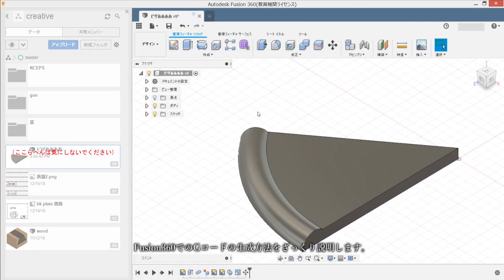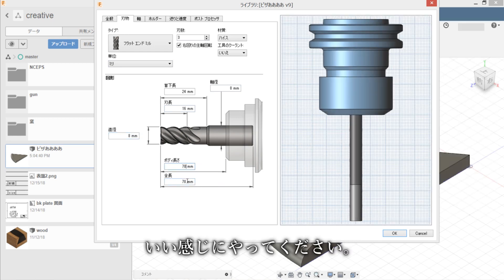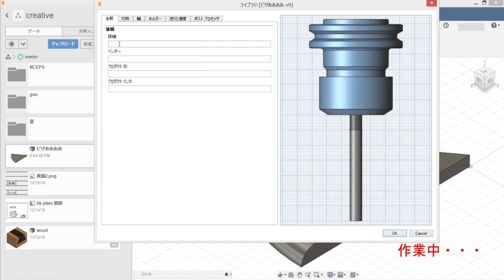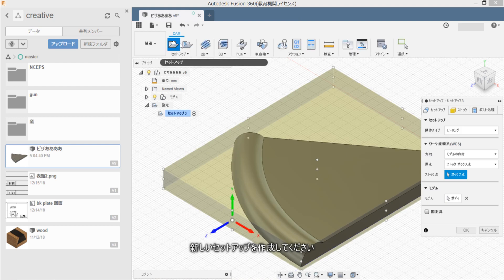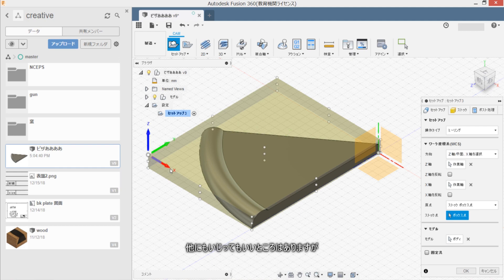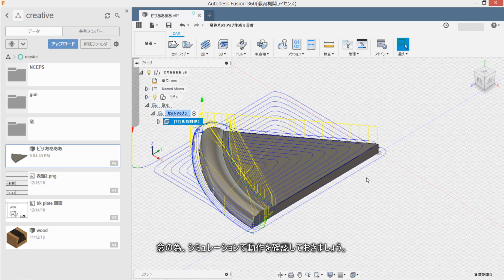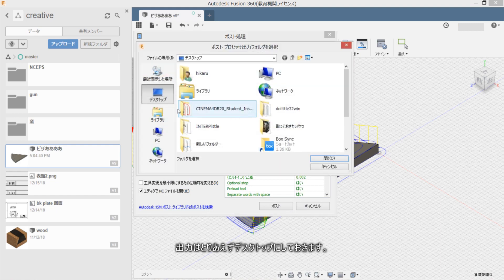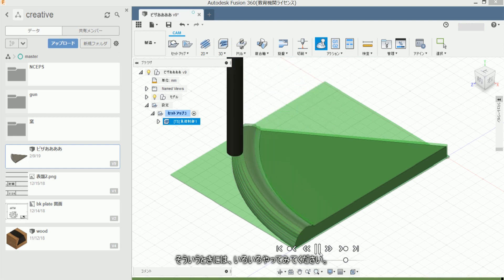Fusion360でGコードを生成する手順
Fusion360の製造(CAM)機能を利用してGコードを生成する方法を解説します。
新規ミル工具登録からGコードを生成するポスト処理までの最低限の設定です。

＊工具がすでにある場合はその部分を飛ばしてください。
＊最低限の設定なので、機械が変な挙動をしないか注意してください。